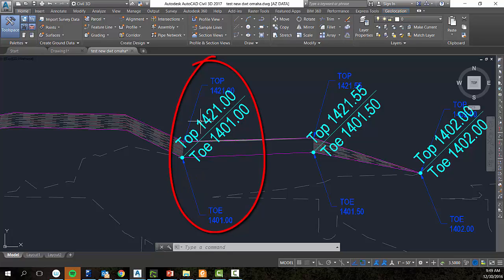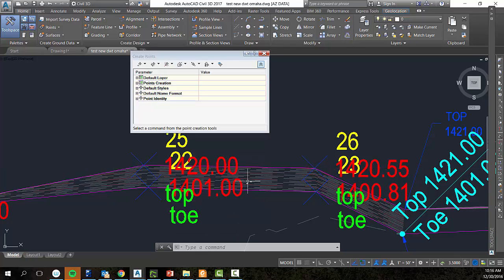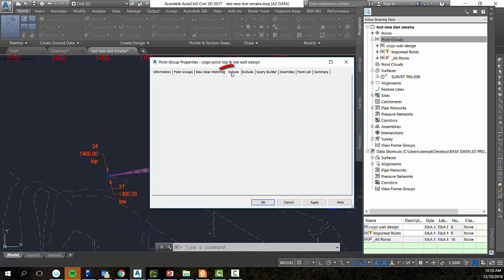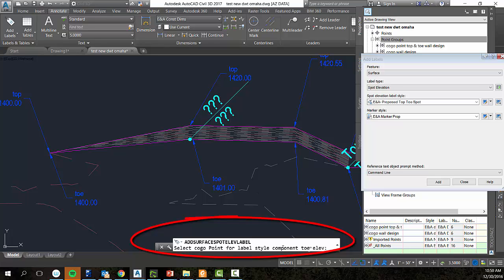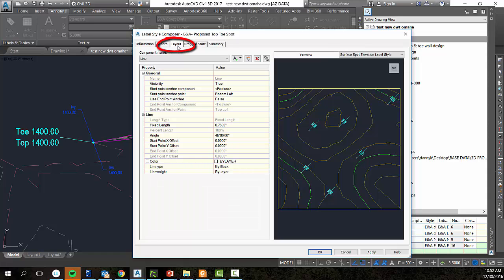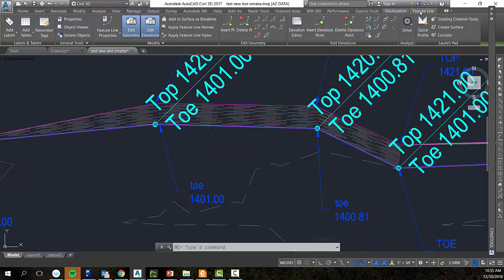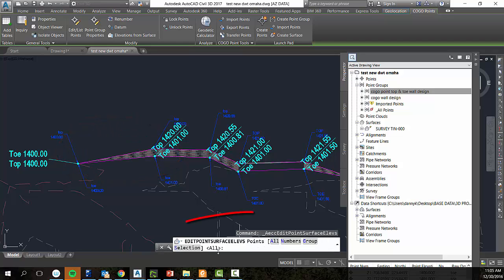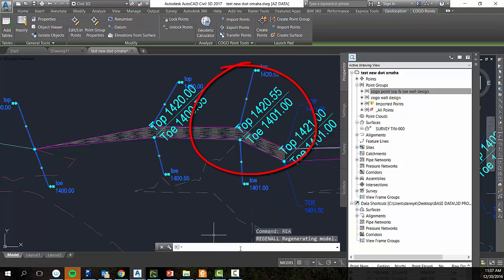One Label Two Surface Elevations Tops & Toes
This can be used at the top & toes of a wall. One label style for the use   for to locations and elevations.